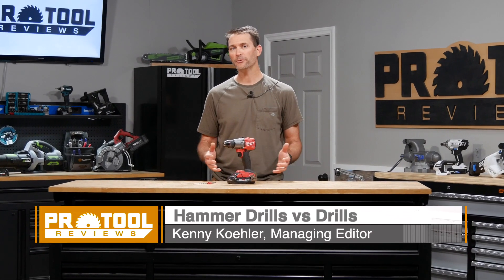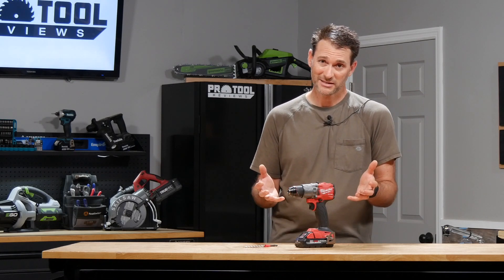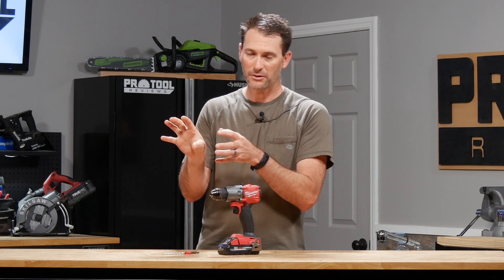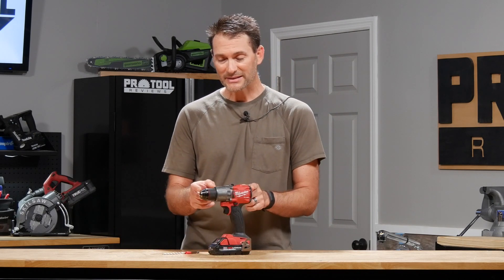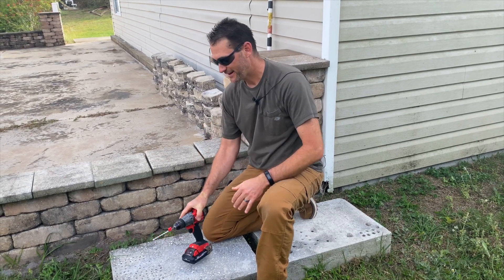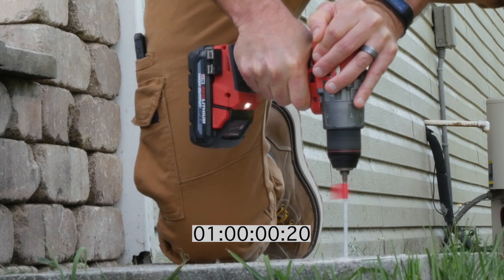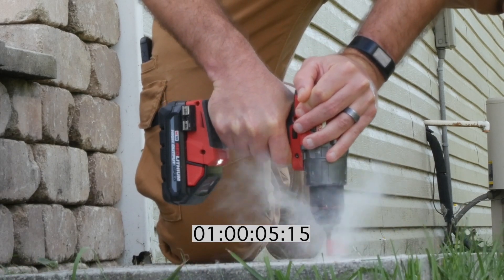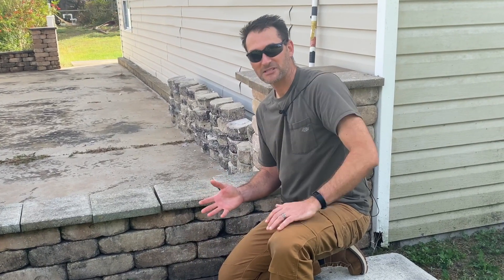Hammer Drill vs Drill | Which is Faster in Concrete?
Ever wonder if you REALLY need that hammer drill? Or what the differences are between hammer drills and drill drivers? As it turns out—they're pretty much the same tool apart from that one mechanism. Still, we compare both models, taking a Milwaukee FUEL drill out to drill through concrete and see just how much faster the hammering mechanism performs.